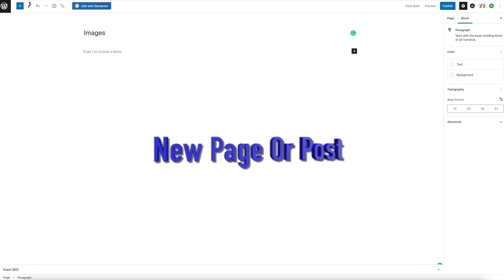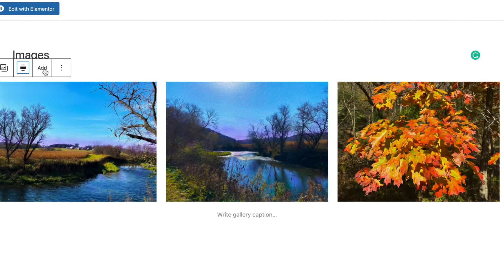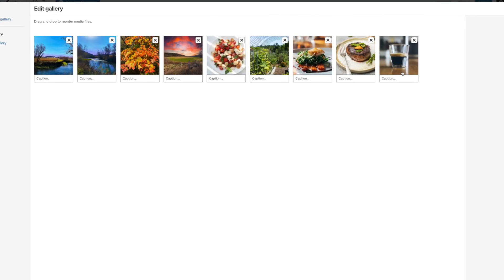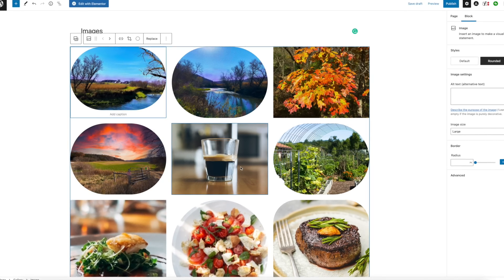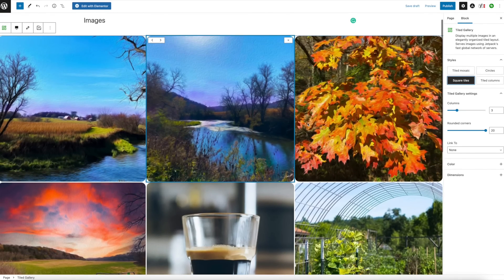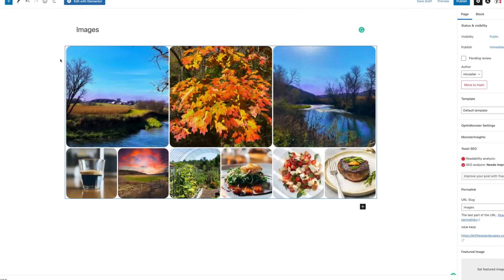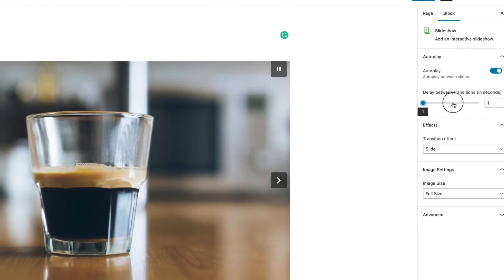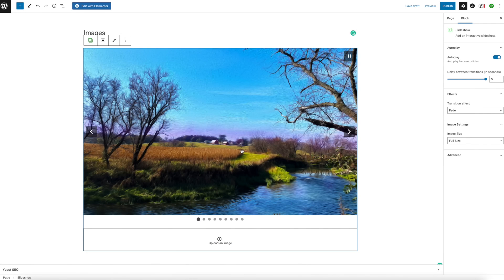Beginners Guide - Add Galleries to your WordPress Website - Cool Gallery Effects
Hello, this is Mike from Eye Prize Marketing, and today I will show you how to add Galleries to your WordPress pages and posts.

There are some cool features for adding galleries that most people don't even know exist.
In this tutorial, I will show you three different WordPress galleries.

These WordPress techniques will work with blog posts and building pages on your website.

This tutorial will show you the features of each image application.

We will be going over how to add the following:
Basic Gallery
Tiled Gallery
Slide Gallery

This is my affiliate link, and I get a small percentage when you follow my link, which goes to help make more helpful videos on this channel at no extra cost to you. Thank you for your support :)